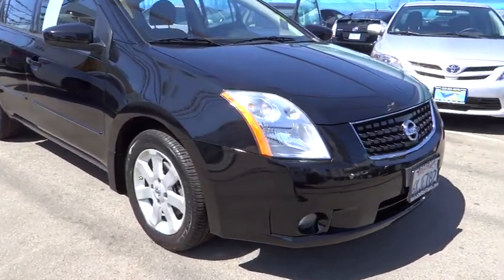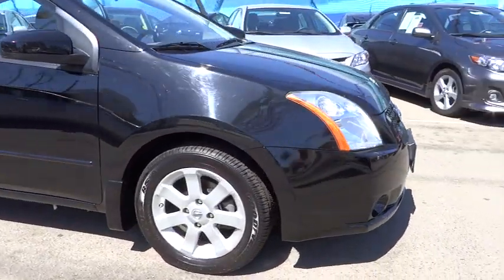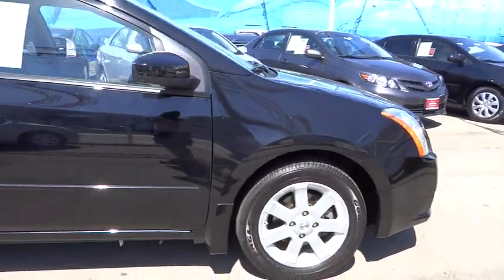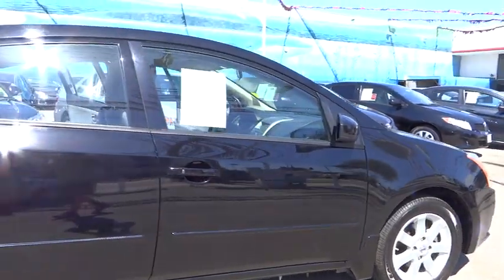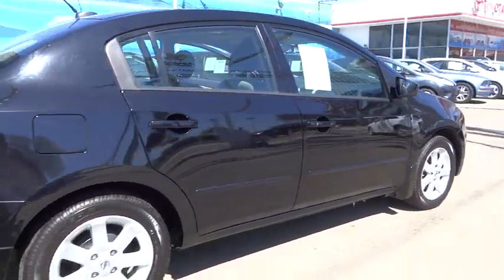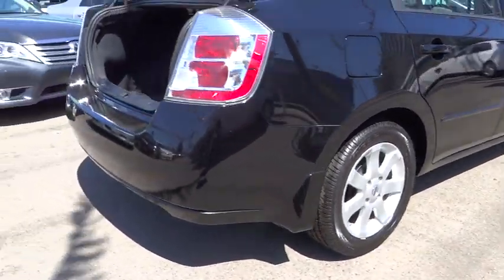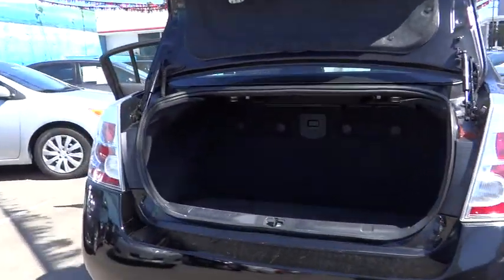2009 NISSAN Sentra Marina del Rey,Los Angeles,Santa Monica,Culver City,Venice Marina Del R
2009 NISSAN Sentra 4DR SDN I4 CVT 2.0 SR FE+ - Stock#: 112566 - VIN#: 3N1AB61E19L681610

Not only is this car a delight to drive, it's reliable, stylish and a great car for the money. Comfortable, great gas mileage, great in the rain with a clean and functional interior. CARFAX for this vehicle shows to be free of issues.